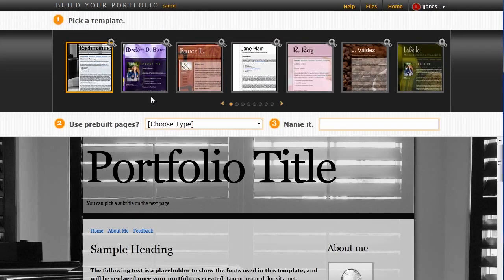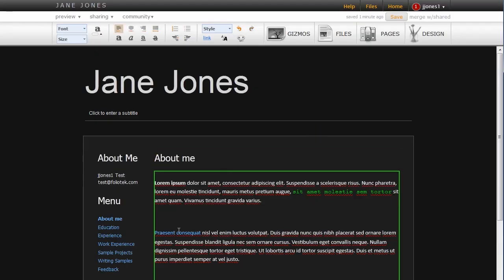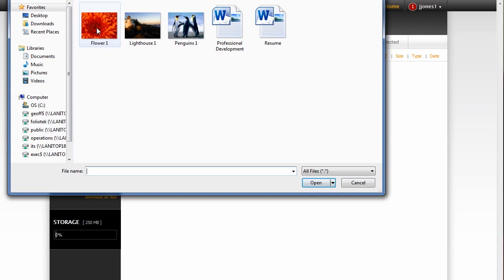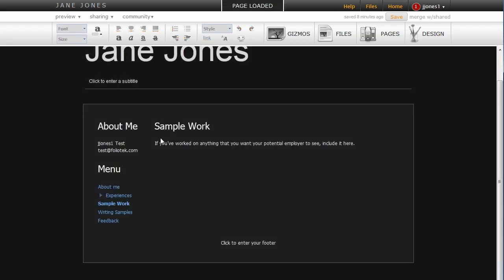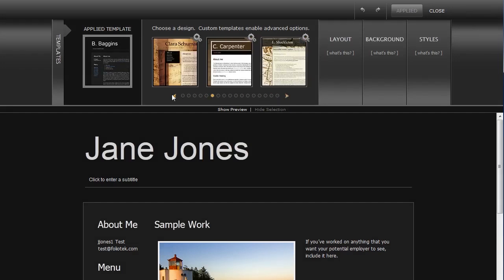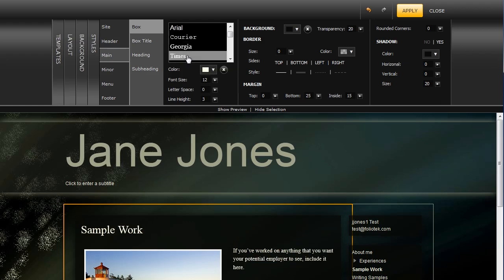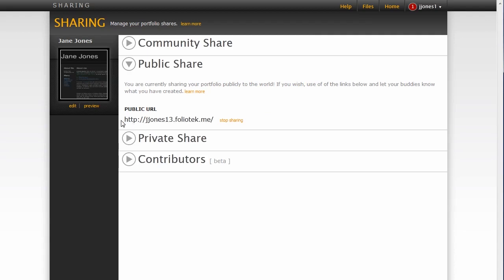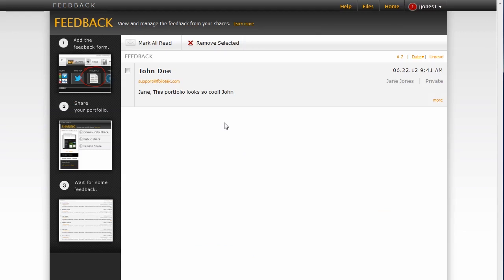Foliotek Presentation - Beginner Video